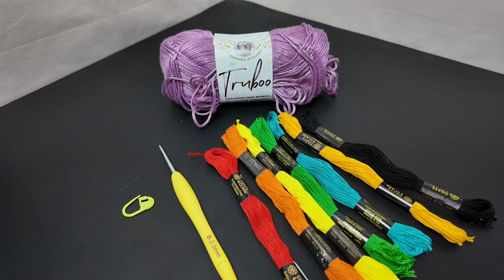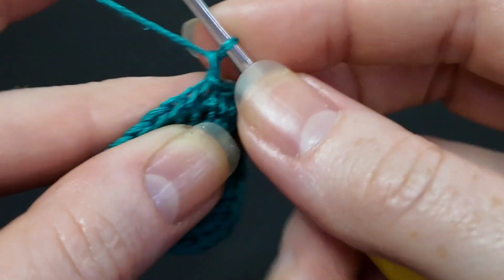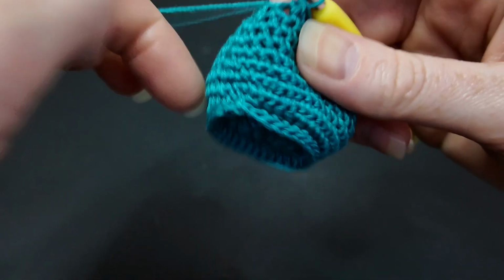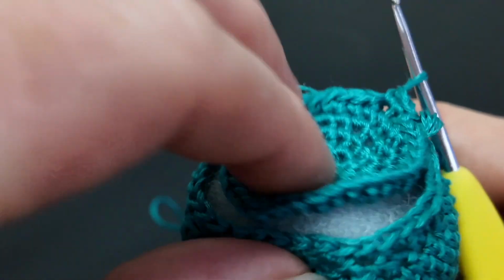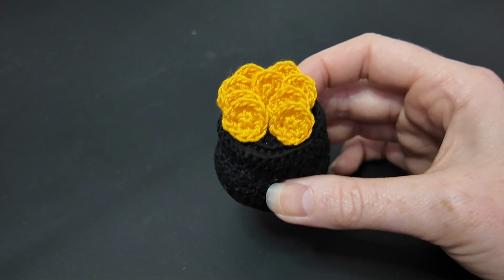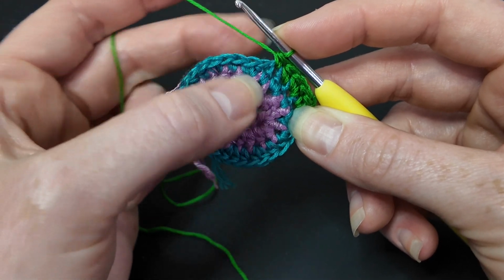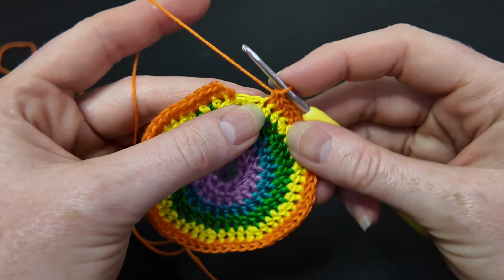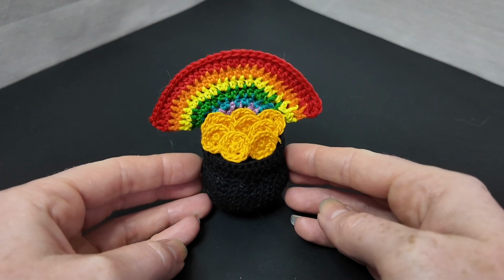Crochet Mini Pot Of Gold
Hey everyone!

Guess what? I made a mini pot of gold with a rainbow this week to celebrate Saint Patrick’s Day! I used embroidery floss to create it, and it turned out really well. I hope you all enjoy the video. We’re almost to 900 subscribers, and we’re so close to reaching my goal of 1000 subscribers. That would mean we can finally start getting paid for our videos, which would be such a dream come true!

Mini crochet pot of gold with a rainbow

Round 6 ch, turn, ss, ch, 8[3sc, inc] flo, ss 40st
Round 7~12 ch, 40sc, ss 40st
Round 13 ch, 3sc then 1dec, ss 32st
Round 14 ch,  2sc then 1dec,ss 26st
Round 15 ch, 1sc then 2sc in the next ss,36
Ch1 and cut weave in your ends

Cauldron Lid
Round 1 8sc into magic ring ss 8st
Round 2 ch, 2sc in each st ss 16st
Round 3 ch,2sc 1inc ss 20st
Round 4 ch 1sc 1inc ss 30st
Round 5 ch 4sc 1inc ss 36st
Ch1 to seal round
Attach cauldron lid with 1sc in each stitch ch 1 and cut

The Coins
Make a magic ring
Round 1 6sc ss 6
Round 2 2sc in each st ss 12

The Rainbow
Using size 2mm hook, and purple yarn, make a slip knot ch 9 and join with sl st to first ch.
Round 1: Ch 2, hdc in same st, 2 hdc in each ch, join with sl st to top of ch-2. Fasten off purple. (18)

Round 2: Join  blue yarn with slip st ch1, ch 2, hdc in same st, hdc, 2 hdc, hdc, repeat to the end, join with sl st to top of ch-2. Fasten off blue yarn (27)

Round 3: Join green with slip st ch 1, ch 2, hdc in next, *2 hdc, hdc in 2, repeat from * to last st, 2 hdc, join with sl st to top of ch-2. Fasten off green. (36)

Round 4: Join yellow, ch 2, hdc in same st, *hdc in 3, 2 hdc repeat from * to end, join with sl st to top of ch-2. Fasten off yellow. (45)

Round 5: Join orange, ch 2, hdc in next st, *2 hdc, hdc in 4, repeat from * to last 2 stitches, hdc in 2, join with sl st to top of ch-2. Fasten off orange. (54).

Round 6: Join red, Ch 2, hdc in same st, *hdc in 5, 2 hdc, repeat from * to end, join with sl st to top of ch-2. Fasten off red. (63)